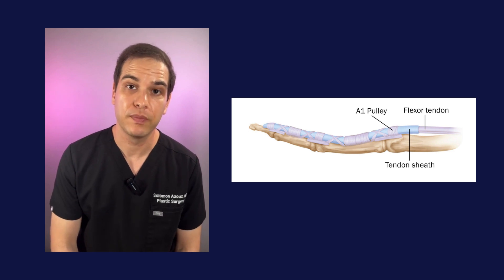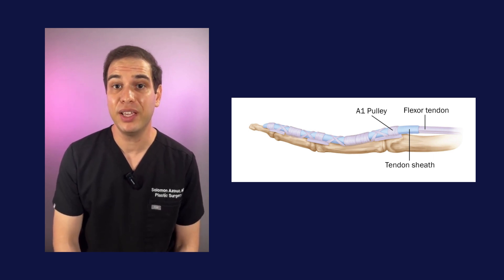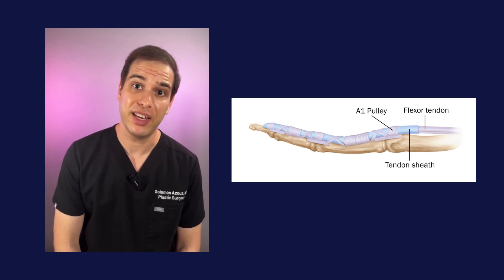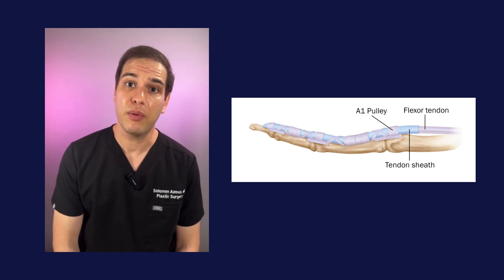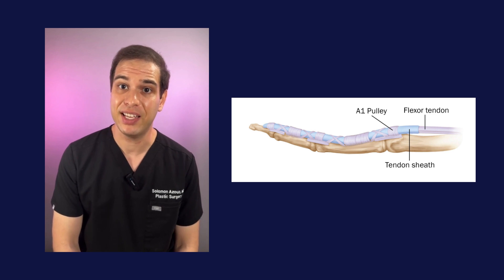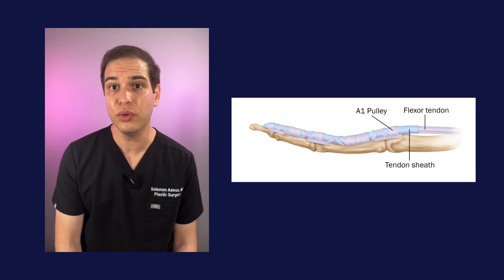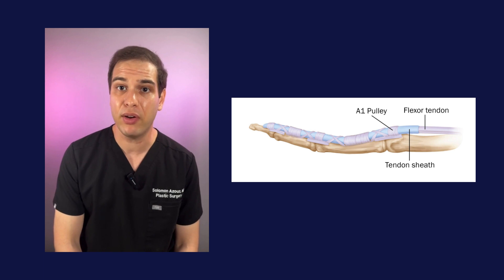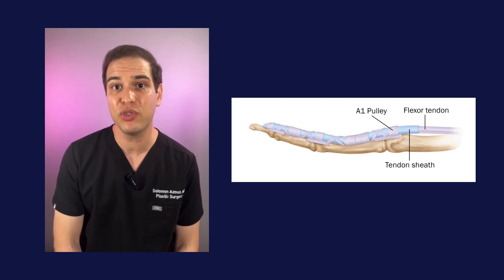Cut finger, wrist and hand tendons in workers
Dallas hand and plastic surgeon Dr. Azouz reviews cut tendon surgery in workers.